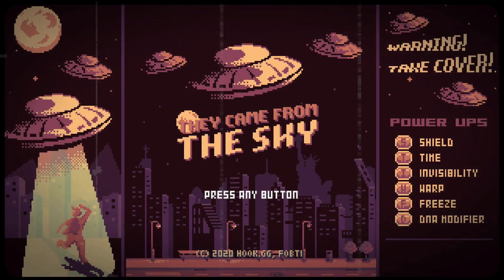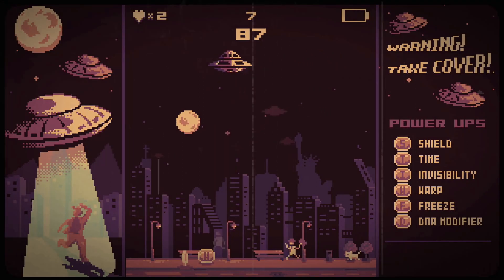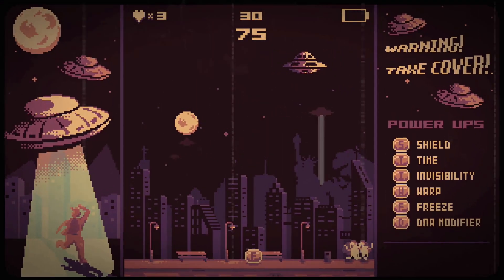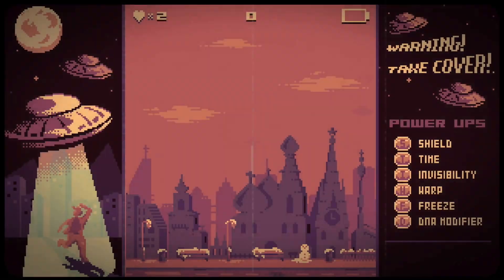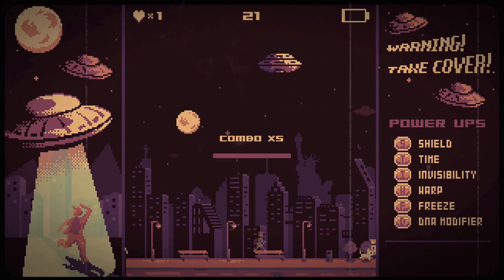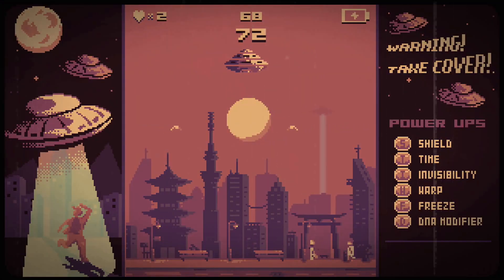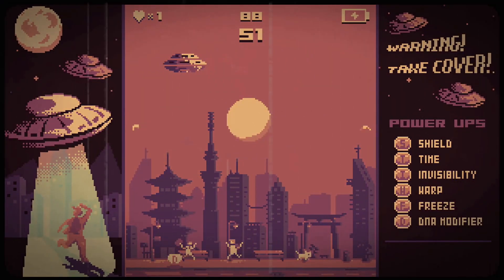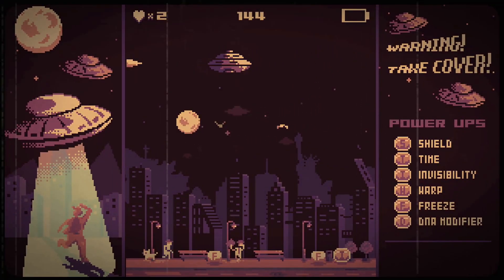They Came From The Sky | Review | FobTi interactive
They Came From the Sky is tiny, retro-styled, highly-addictive and fast-paced arcade game wherein you take the role of one of the Flying Saucers in the 1950s with one and only one Mission: Make a delicious juicy Human Smoothie!

Check back soon for more episodes and exclusive content!